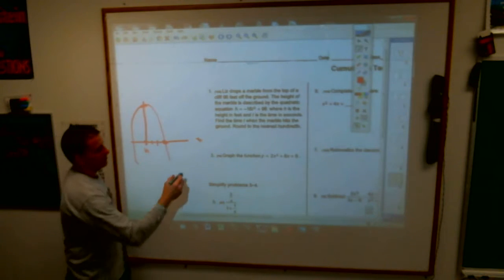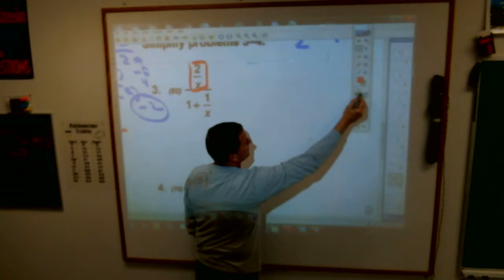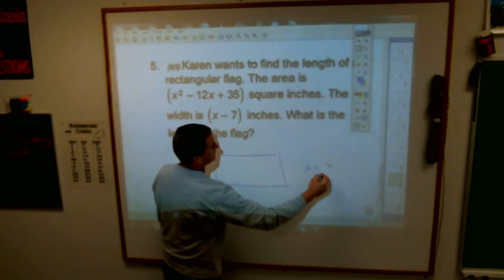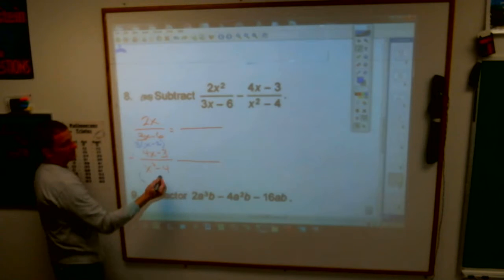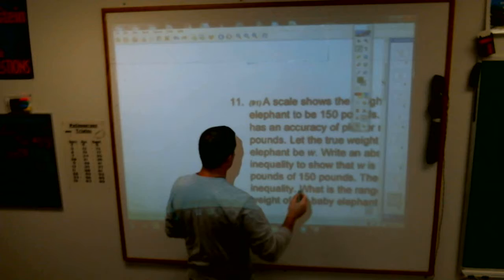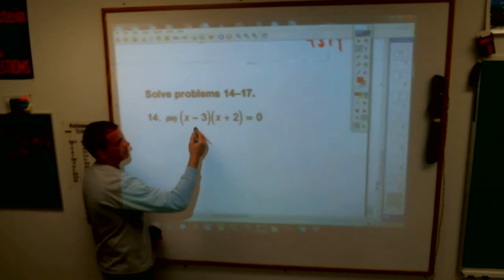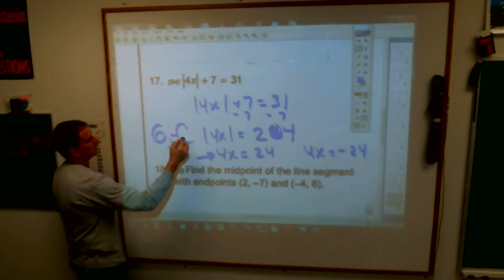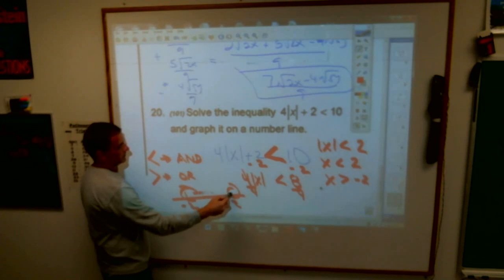8 pretest 21A